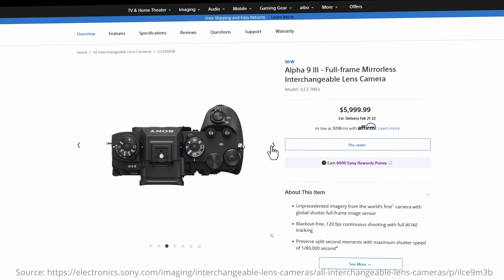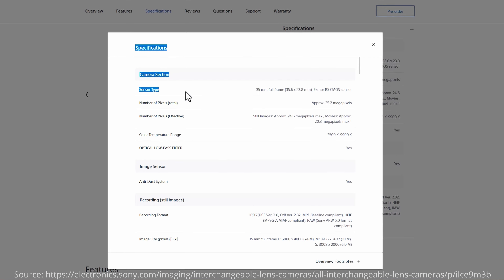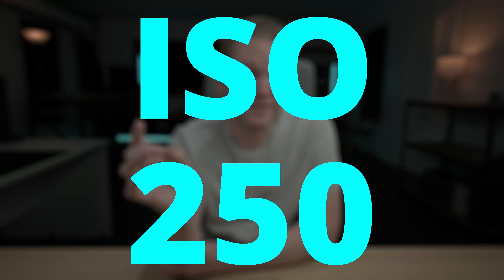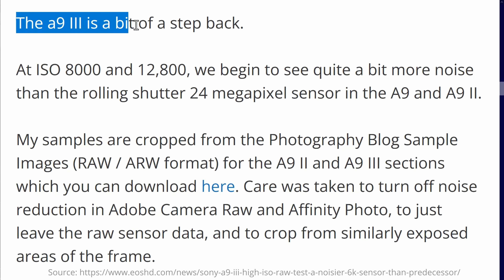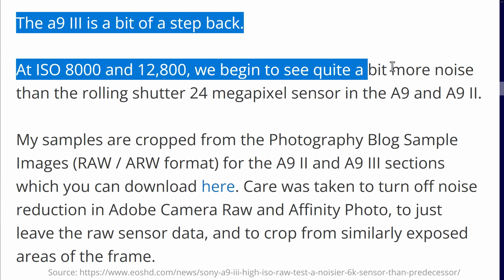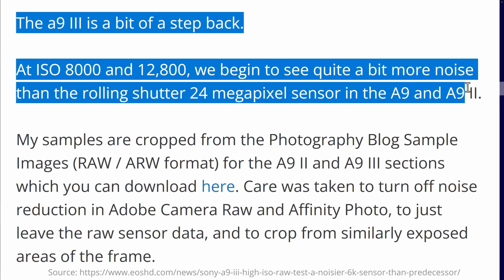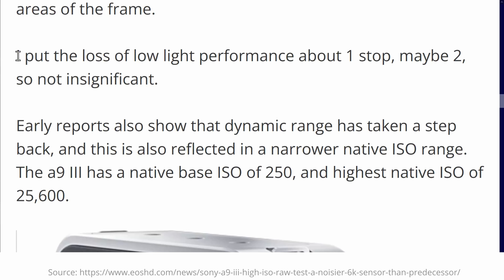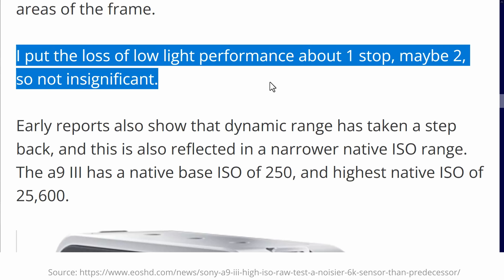Sony a9 III for Video - What No One's Talking About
Sony a9 III global shutter is more than a sensor. Sony a9 III for video.

== Cameras & Lenses ==

== Microphones & Audio ==

== Lighting ==

== Drone ==

== Other ==